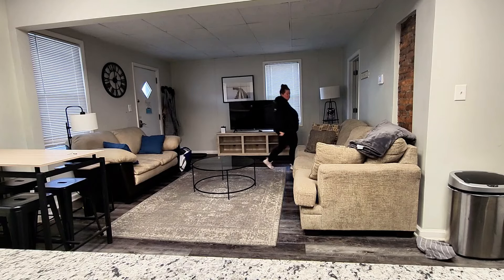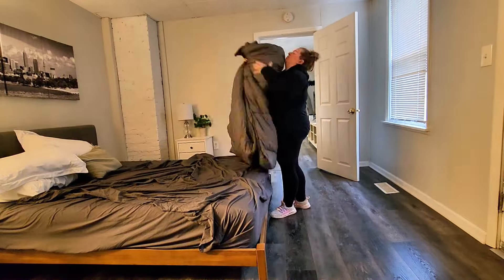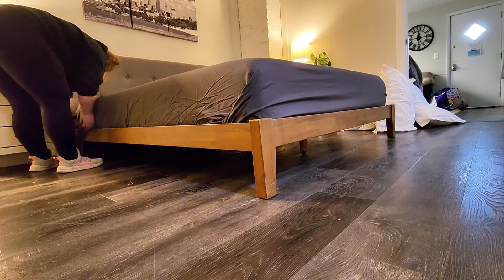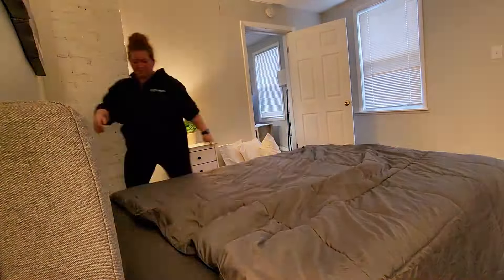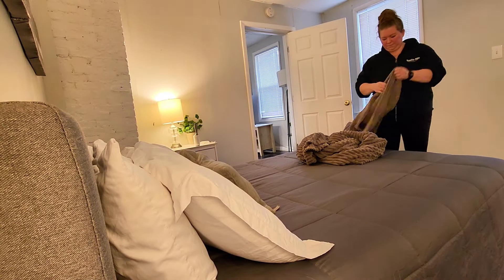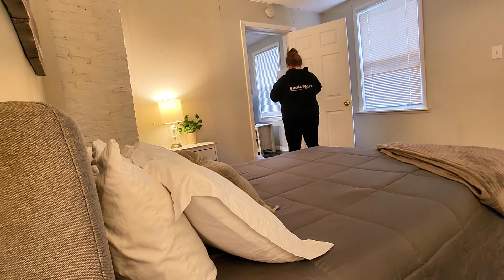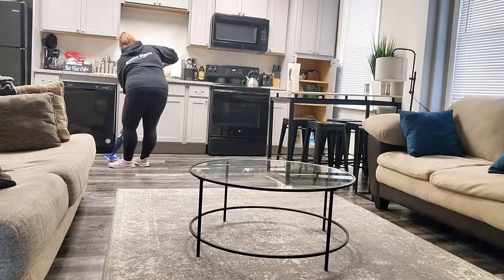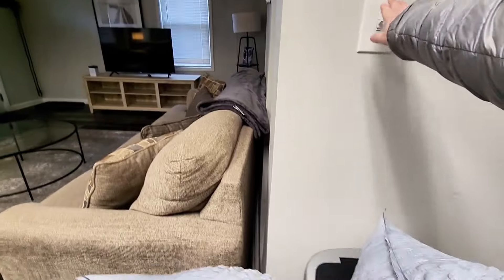Cleaning cleaning airbnbcleaner parttimejob parttimework gettingitdone